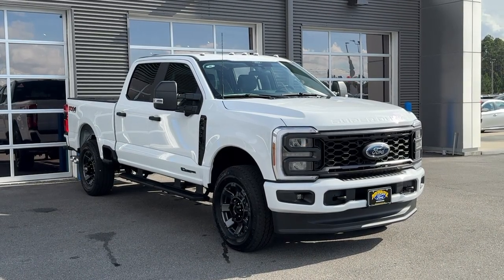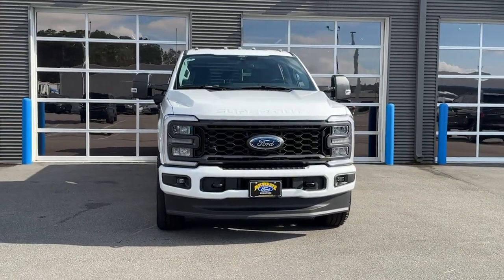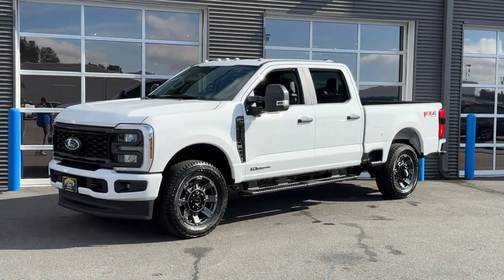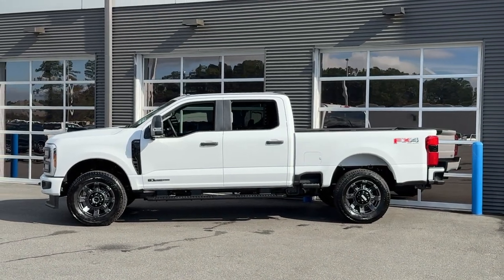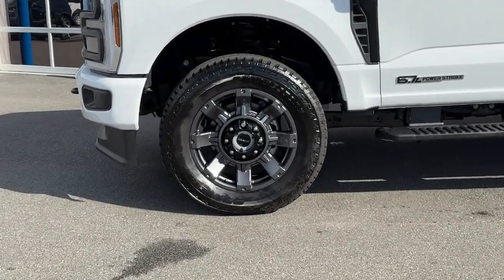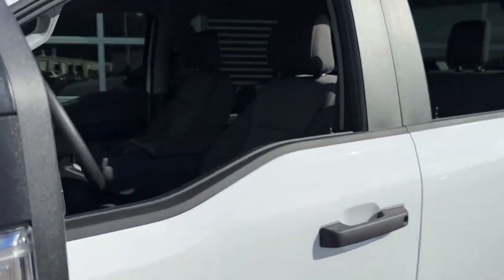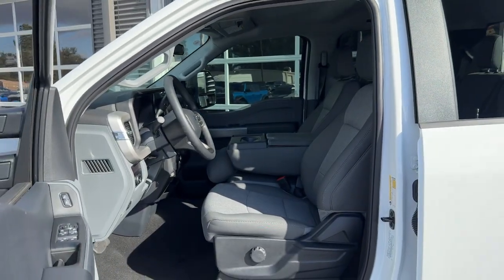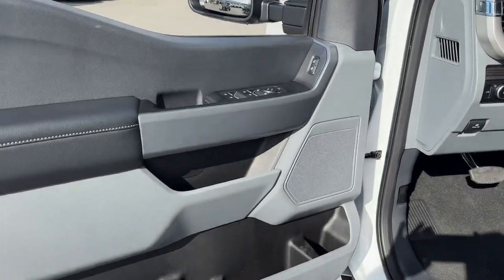2024 Ford F-350SD XL Kingsland, Jacksonville, Orange Park, Gainesville, Ocala, Lake City GA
New 2024 Ford F-350SD XL available at Murray Ford of Kingsland located in 2030 GA 40, Kingsland, GA, 31548.
Stock#: REF02676 - VIN#: 1FT8W3BT9REF02676

Please mention the stock# REF02676 when you contact the dealership for this vehicle.

This could be the car for you, the  2024  Ford F-350SD. Here's a tough, fully capable Ford Super Duty that's ready to help you get even the biggest jobs done safely and with ease. This full-size, heavy-duty pickup leverages military-grade aluminum alloy, high-strength steel, and  rugged components to bring you extraordinary performance.  These are just some of the great options this vehicle comes with: Keyless Entry, Heated Mirrors, Back-Up Camera, Steering Wheel Audio Controls, Alarm, Electronic Stability Control, Traction Control, Intermittent Wipers, Passenger Vanity Mirror, Tire Pressure Monitoring System. Feel prepared to take on the biggest jobs in this fully capable Super Duty. Treat yourself to a test drive today. Our friendly staff will give you an outstanding customer experience.